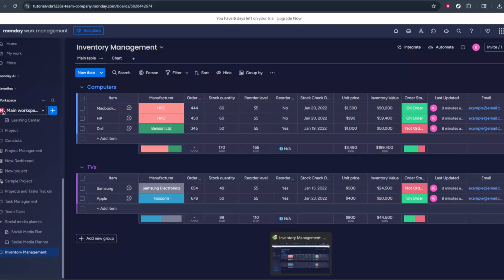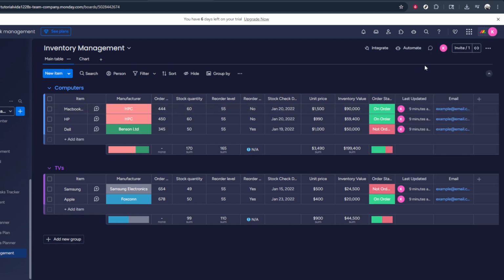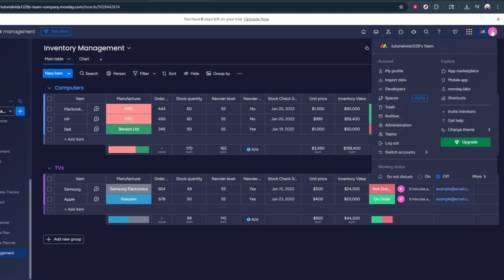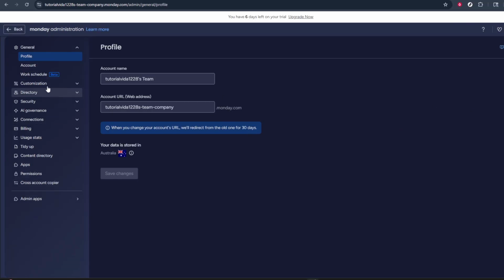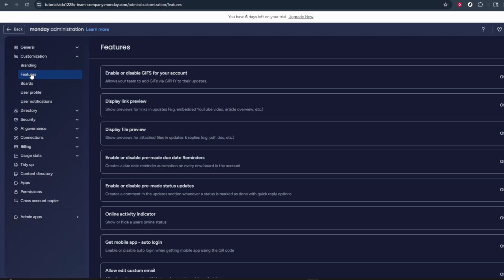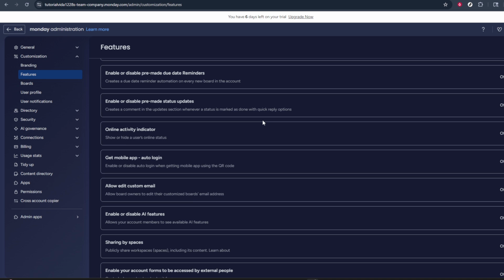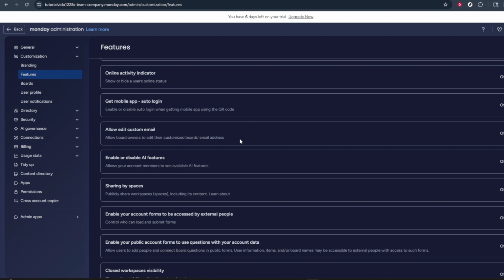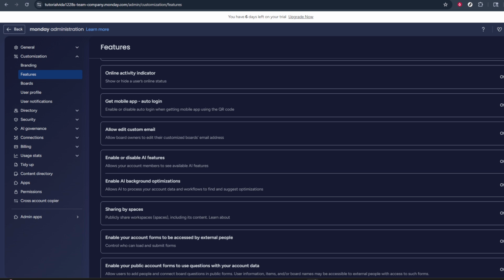How to Enable AI in Monday.com | Step-by-Step Guide 2026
In today’s video, I show you how to enable AI in Monday.com so you can automate tasks, improve workflows, and boost productivity using smart AI features.